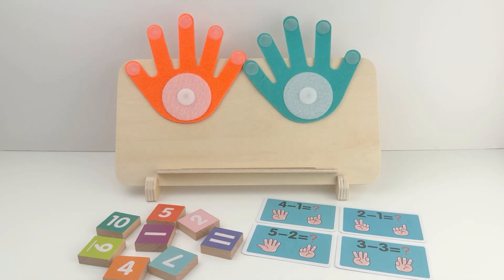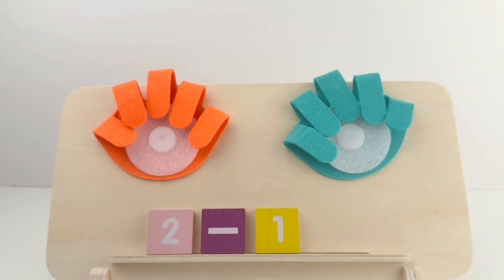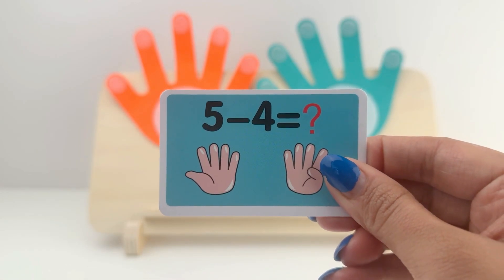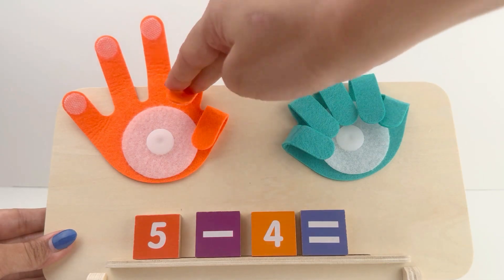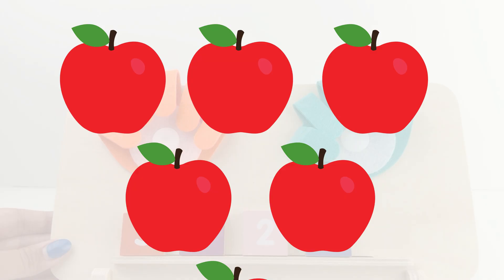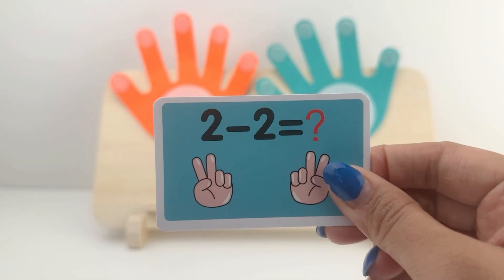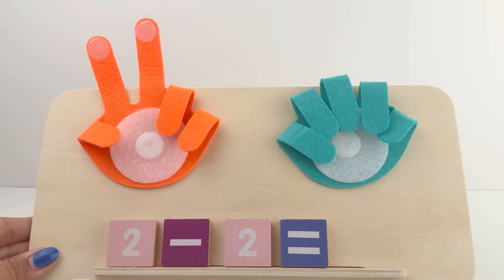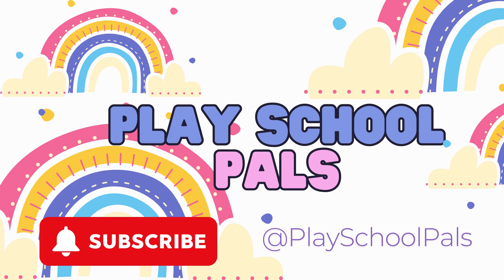Learn Subtraction with Toy Hands | Simple Math for Kids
Let’s practice subtraction in a fun and easy way using toy hands! 🖐️➖

In this video, children will:

Count fingers on toy hands to see how subtraction works
Learn simple math problems like 5–2, 3–1, and more
Build early number sense through play
Gain confidence while learning subtraction step by step

Perfect for toddlers, preschoolers, and early learners starting their math journey. This educational video makes learning numbers and counting easy and playful. Great for learning with finger family!